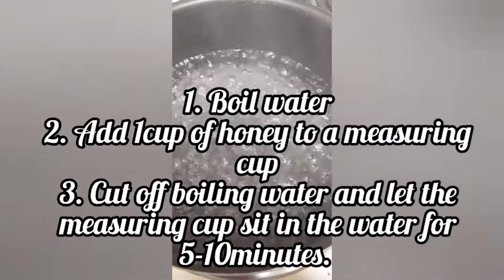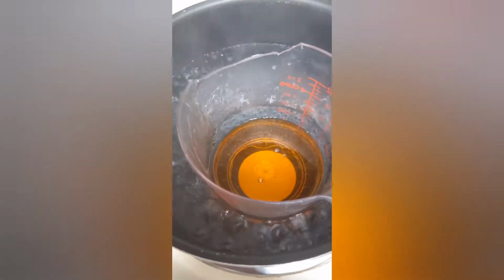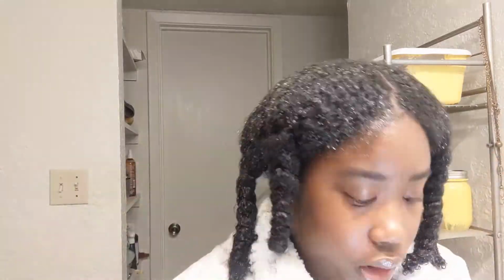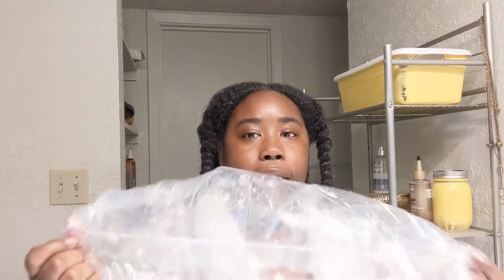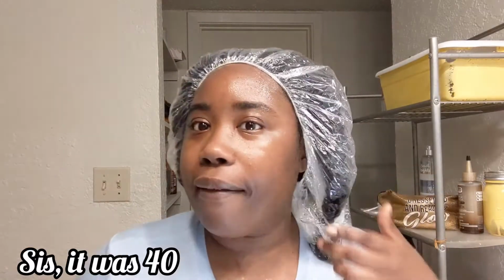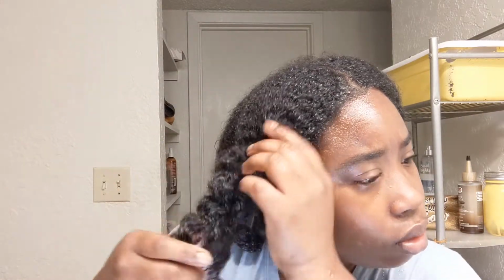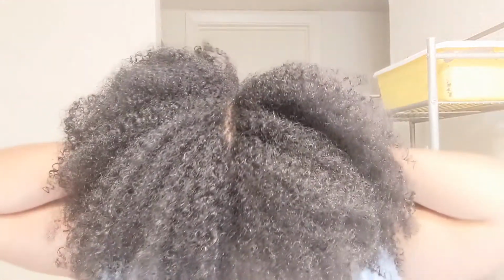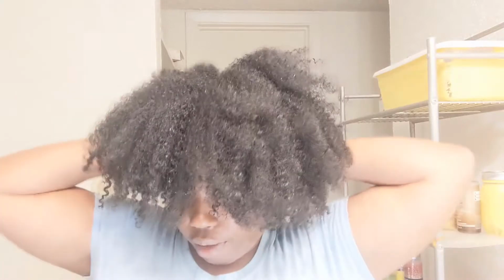Using Honey on Natural Hair| Honey Deep Conditioner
Hey y'all! Today I'm using Honey 🍯 as a deep conditioner.
Using honey on natural hair is inexpensive and effective.